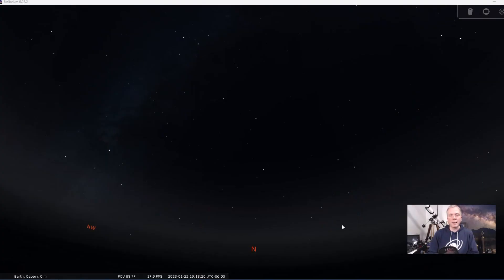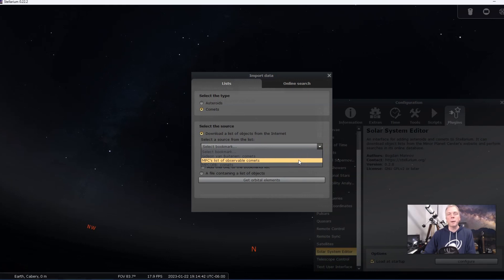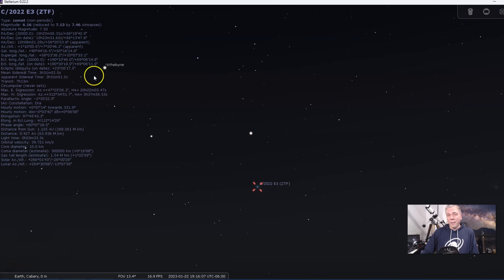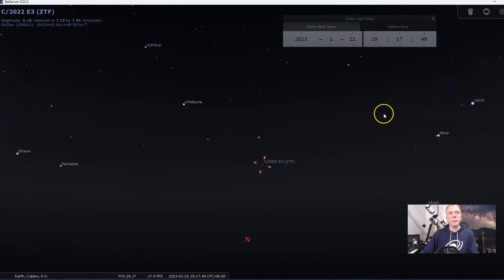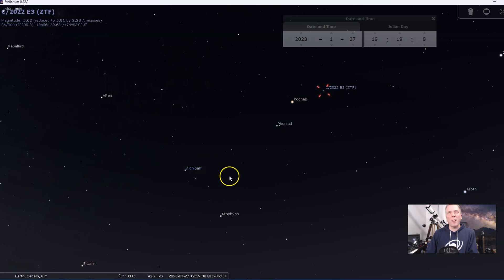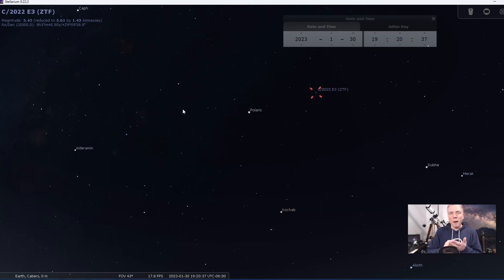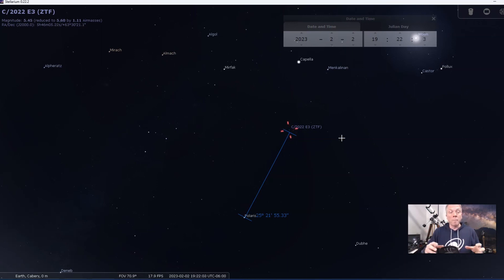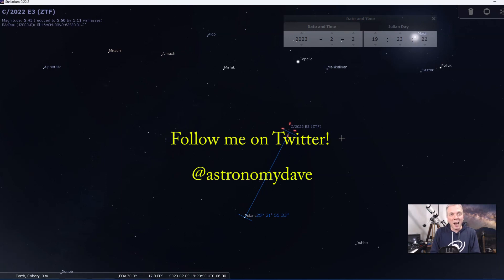How to find the "Green" Comet (C/2022 E3 ZTF) in your sky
Want to know exactly where the new comet will appear in YOUR sky? David Fuller of Eyes on the Sky shows you how to upload Comet C/2022 E3 ZTF's orbital elements into the free astronomy software Stellarium so you will know precisely where the comet will be from your exact location on any given date. See what's up in the night sky with "Eyes on the Sky" videos, astronomy made easy.